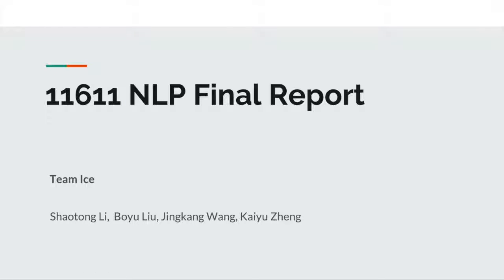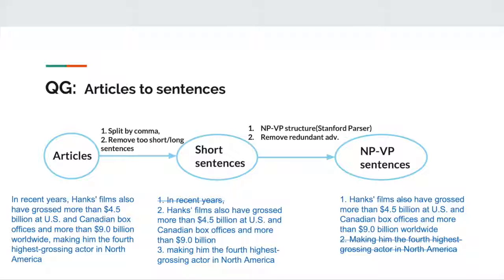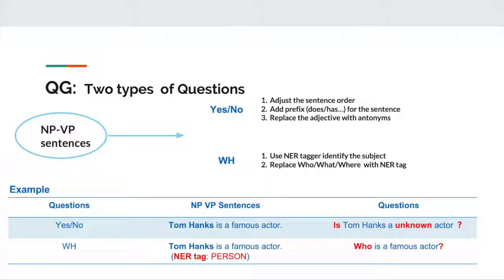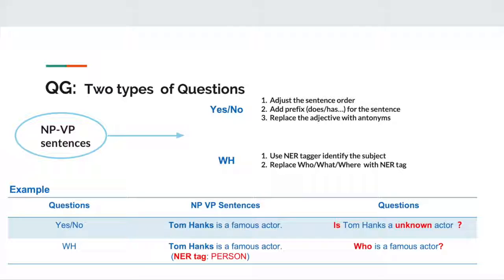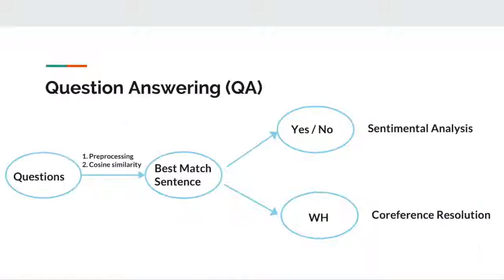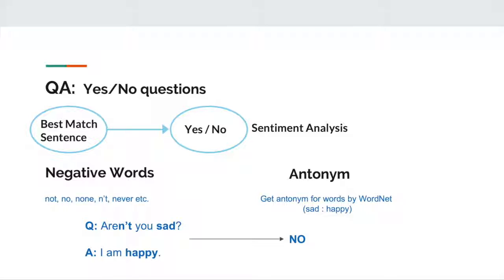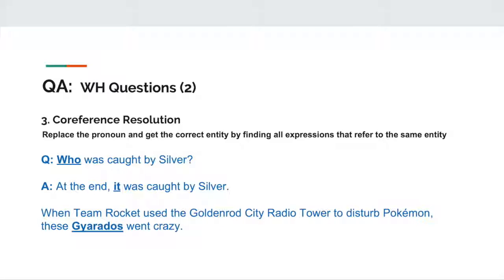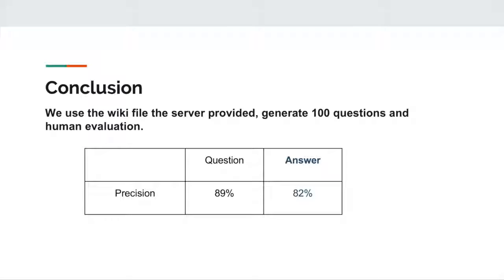NLP 11611 Team ice